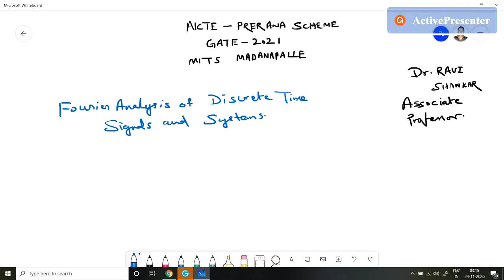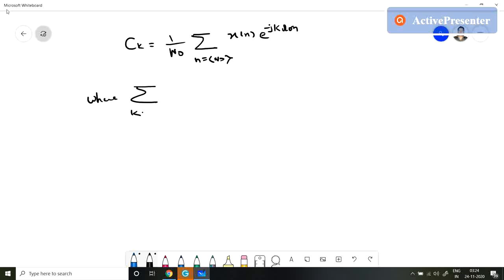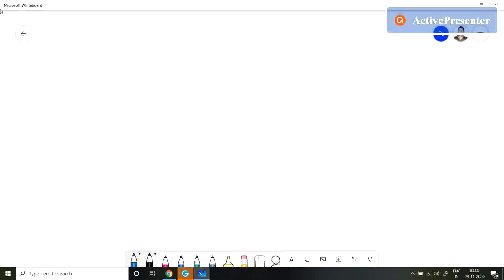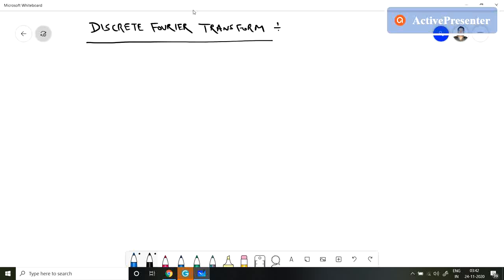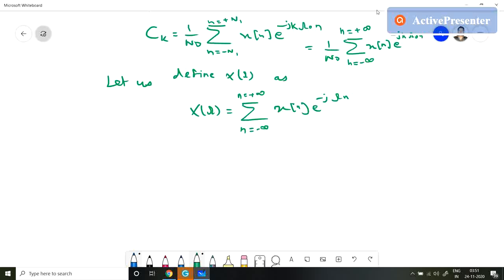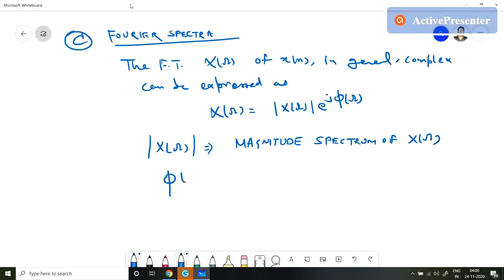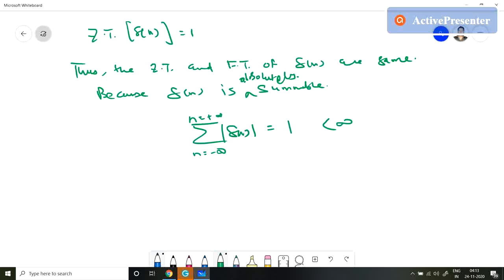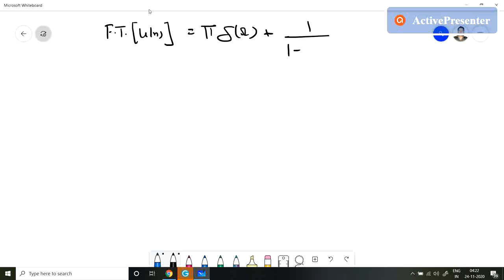AICTE PRERANA SCHEME MITS MADANAPALLE GATE 2021 SIGNAL AND SYSTEM LECTURE 41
AICTE PRERANA SCHEME MITS MADANAPALLE GATE 2021 SIGNAL AND SYSTEM LECTURE 41  DFT